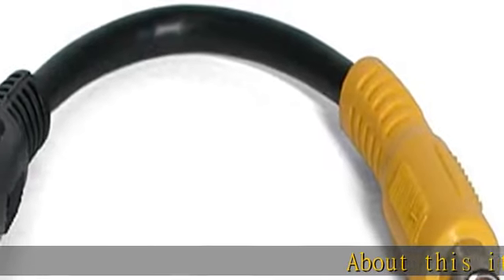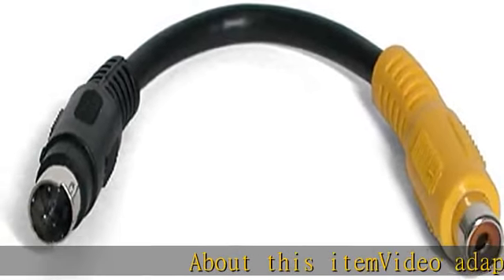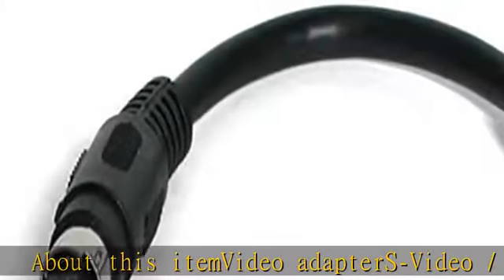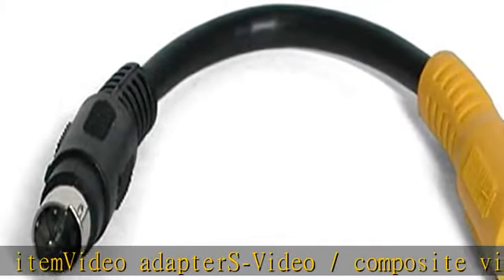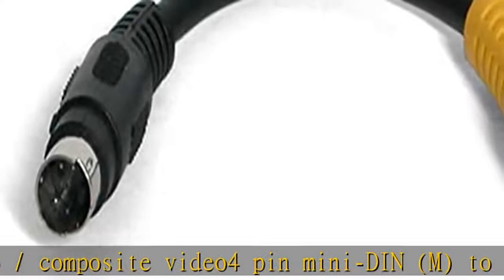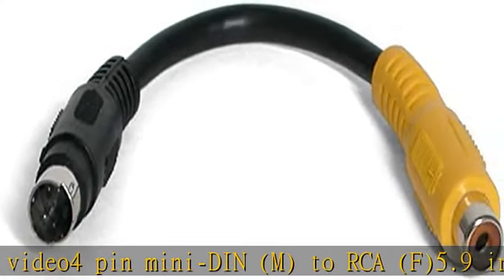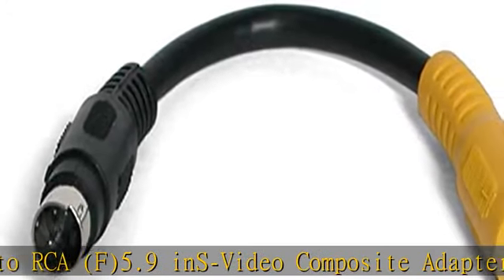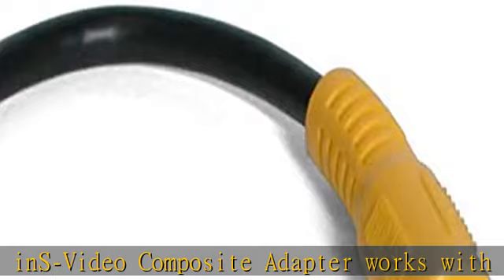StarTech.com 6 in. S Video to Composite Video Adapter Cable - S-Video to Composite Video - Low Prof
StarTech.com 6 in. S Video to Composite Video Adapter Cable - S-Video to Composite Video - Low Profile - 4 Pin S Video to RCA (SVID2COMP) Black